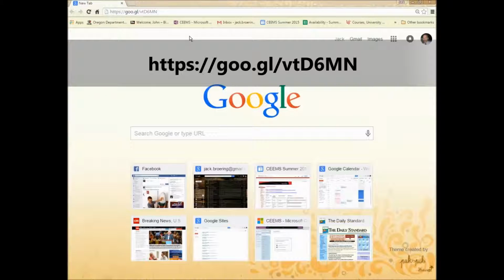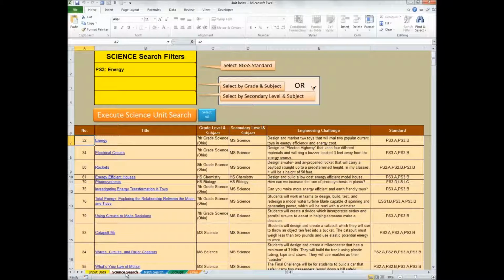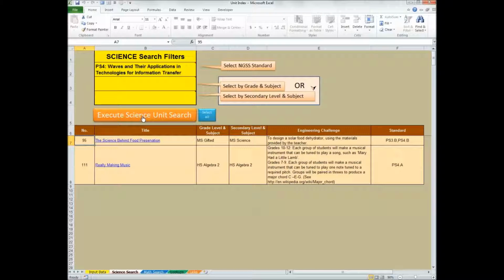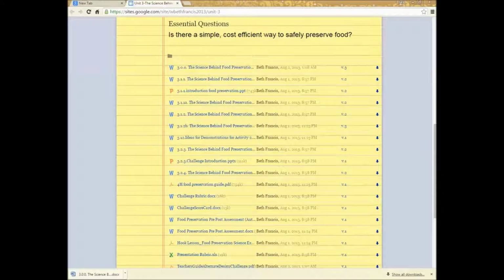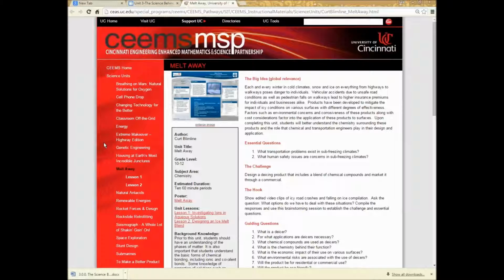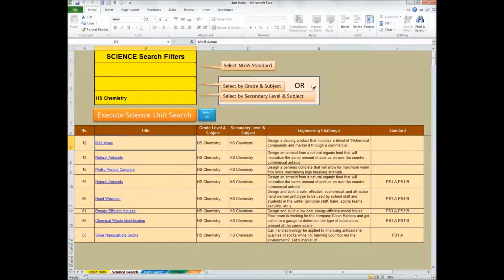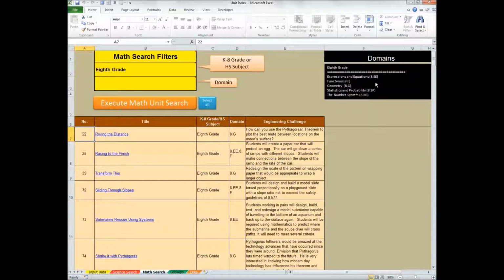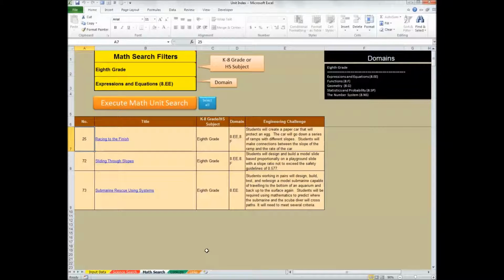Unit Index Tutorial 111015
CEEMS Unit Database Tutorial - This tutorial explains how to use the unit database that is used to find STEM lesson plans created by teachers in the University of Cincinnati's CEEMS program.